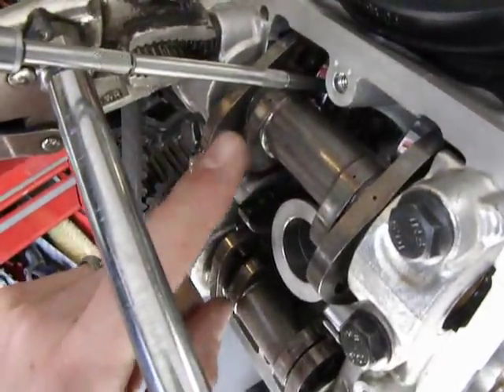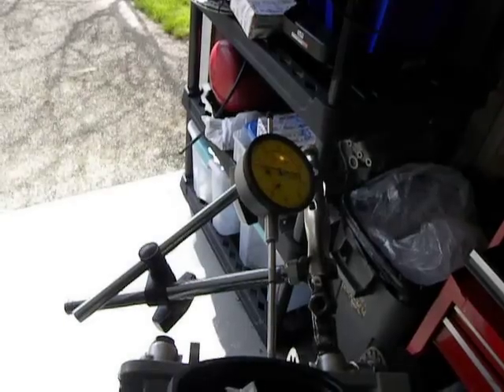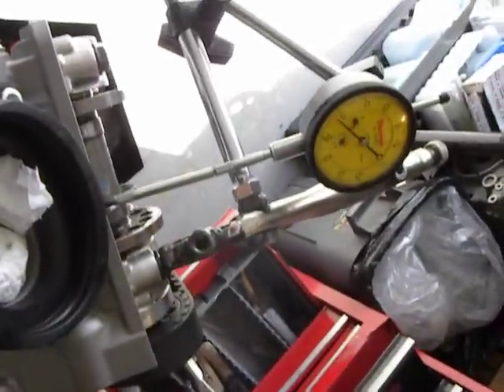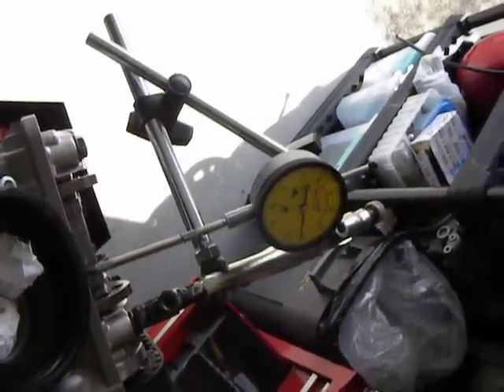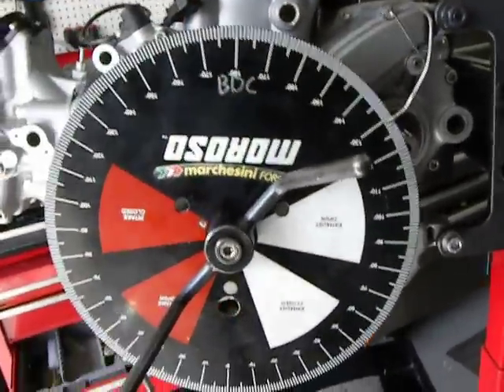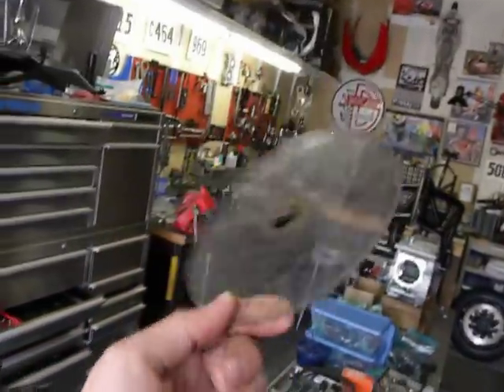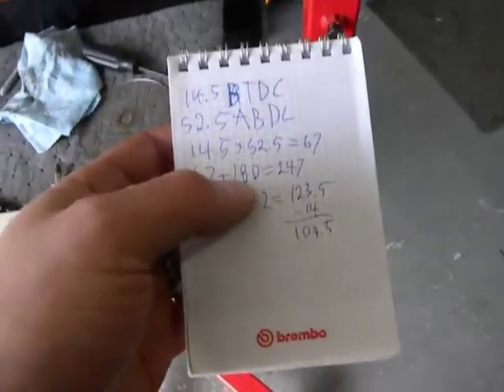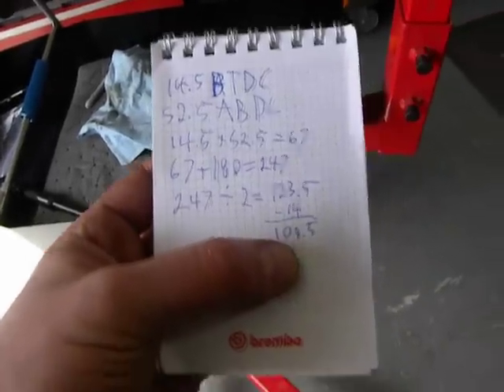Ducati 848 Testastretta Cam Timing 5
As we start with the core of the cam timing, the technician sets the dial on the valve to zero, watches as the valve gets to 1mm lift, notes the crank degree, then watches the dial indicator sweep through the range of the valve back to 1mm from close, notes crank degree, then does some basic math to figure out the lobe center.